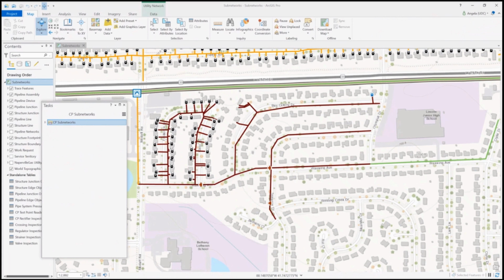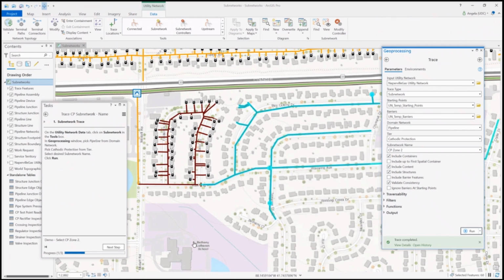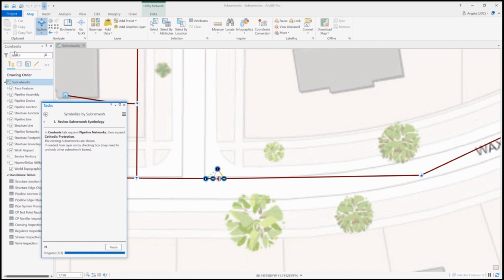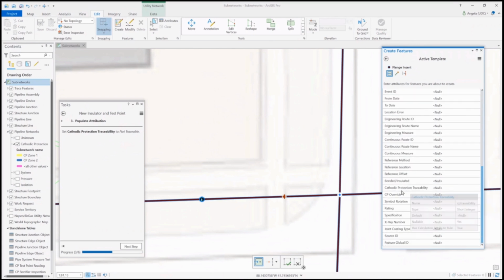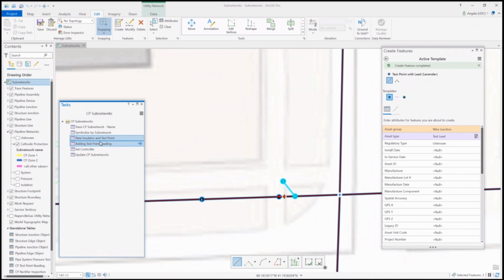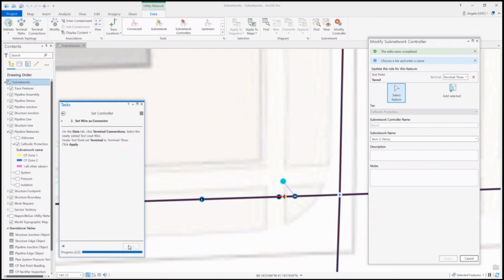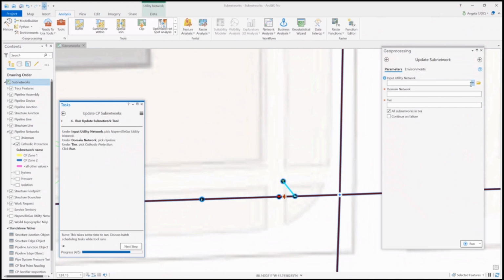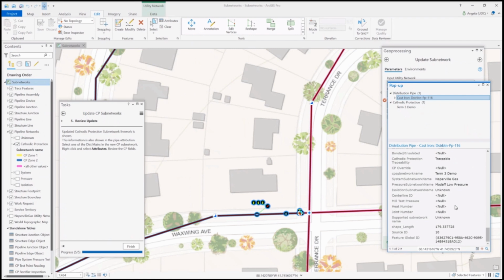Gas Workflows in Utility Network - CP Subnetworks | UDC Presentation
UDC Senior Consultant Angela Reising provides a walkthrough of gas cathodic protection subnetworks in ArcGIS Utility Network. Watch as she demonstrates network management features and capabilities including tracing and symbology, adding a CP facility to create a new subnetwork, and regenerating subnetworks.